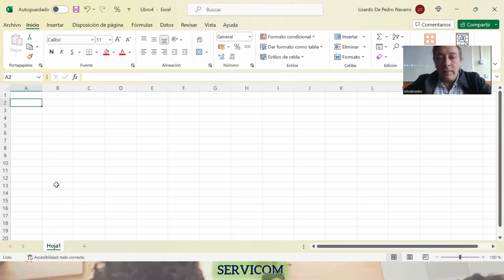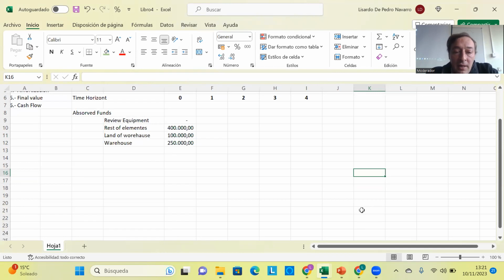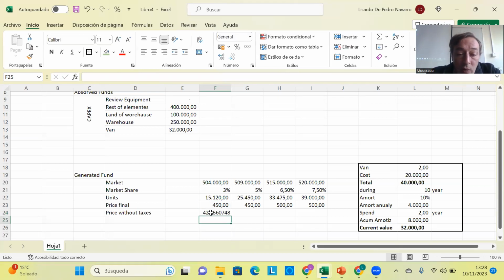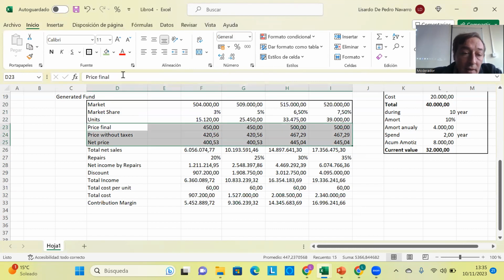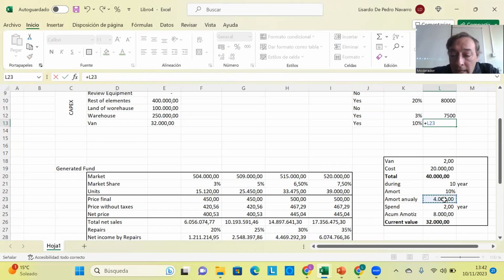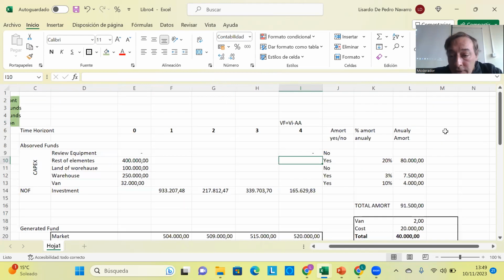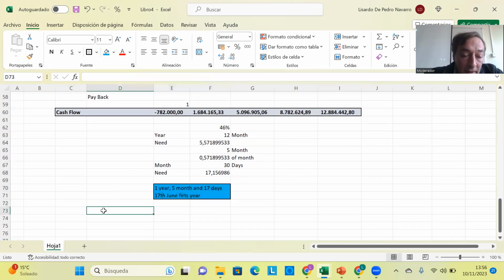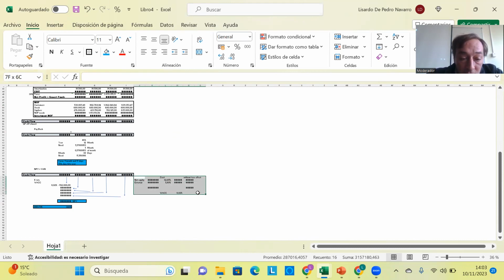CEGOS - RPC - Solution Servicom Case - Financial